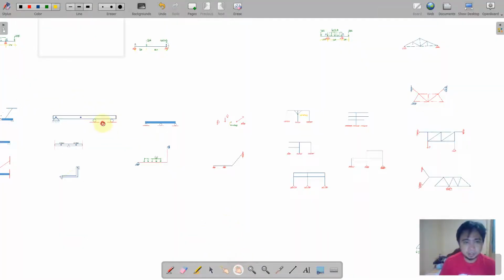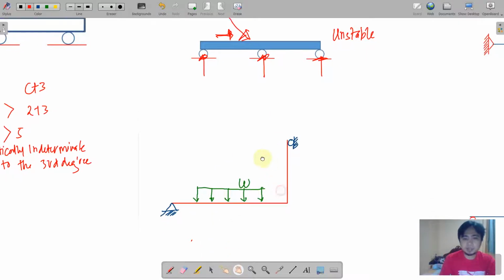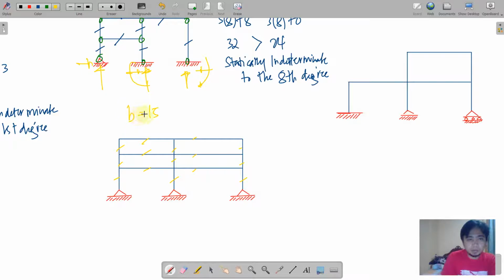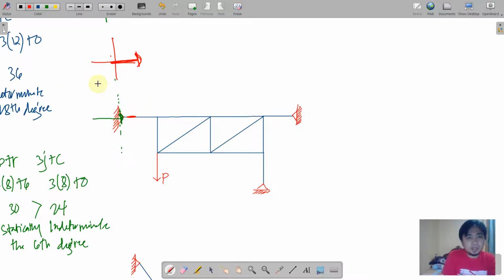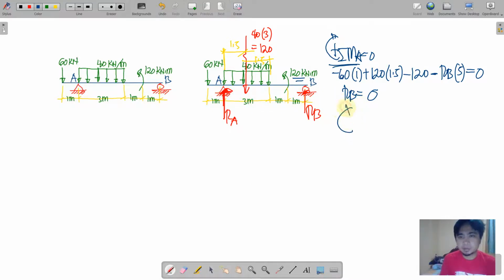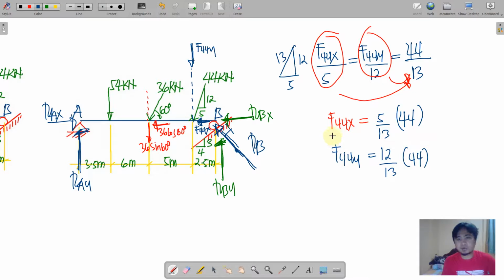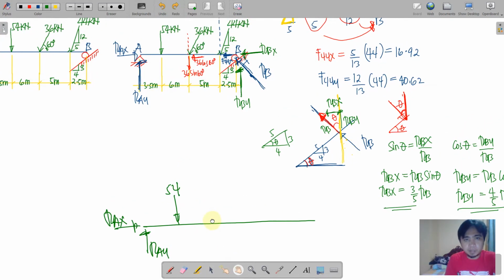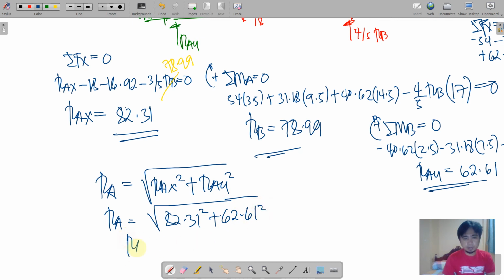determinacy and reactions 01